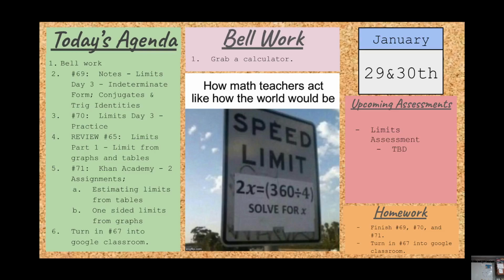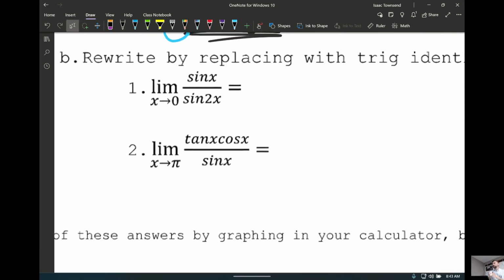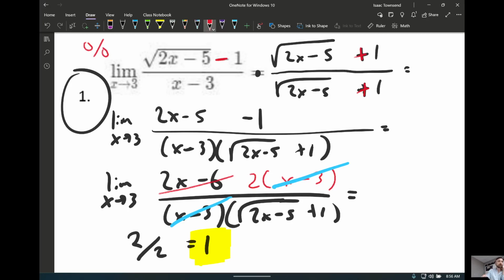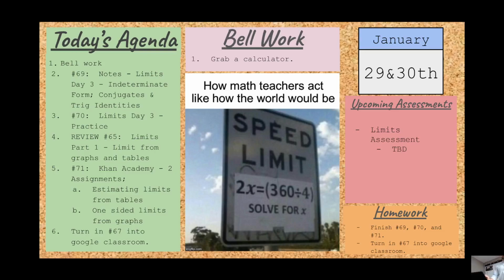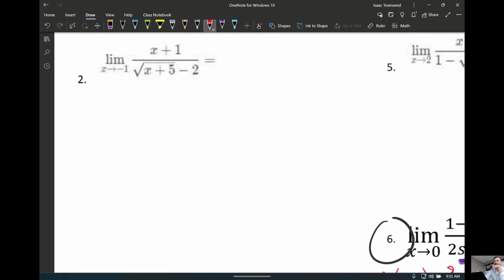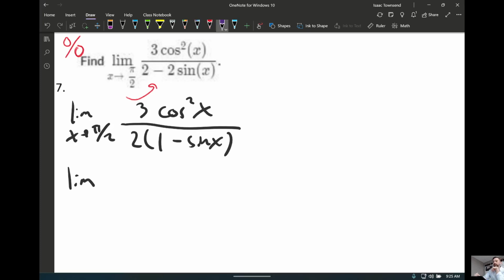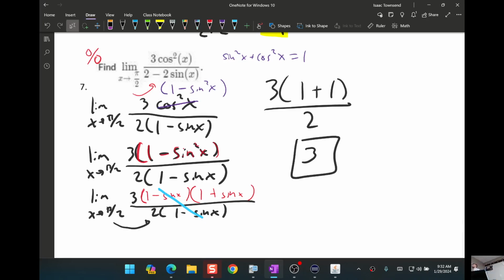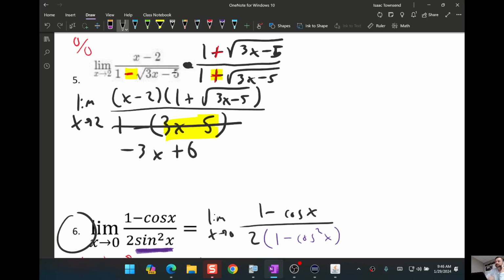01-29-2024 08 AM